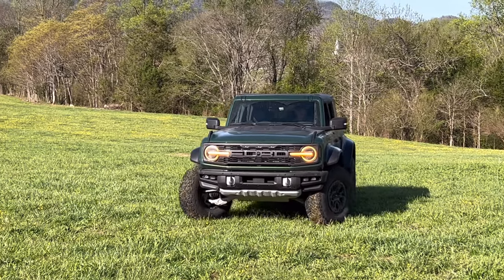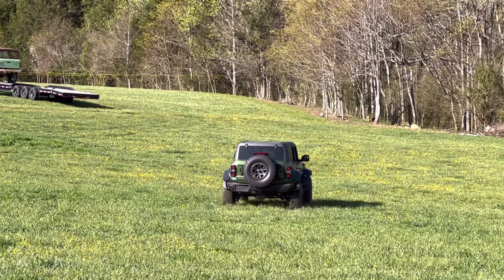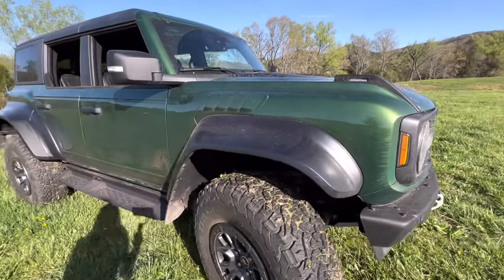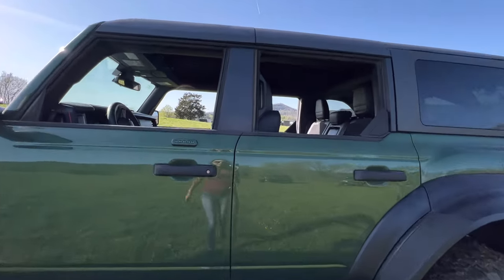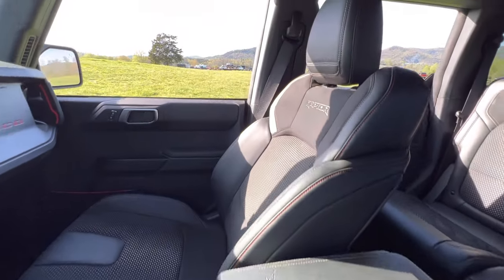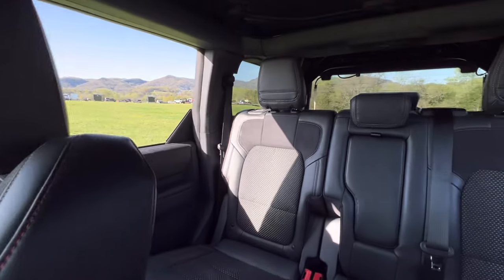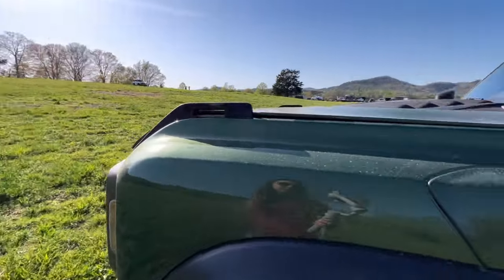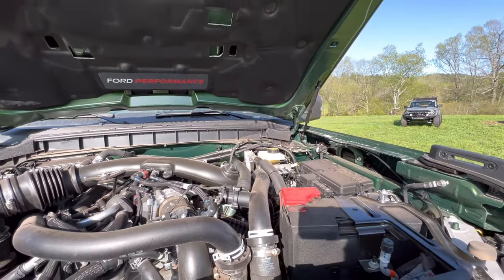2022 Ford Bronco Raptor | Is it that cool?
I am at Bronco Super Celebrartion East and thanks to a friend, I got to check out the all new 2022 Ford Bronco Raptor. You all know that I have wanted a Raptor from the day it was a thought, and now that I have seen one...I only want it more!

𝔽𝕠𝕣 𝕋𝕙𝕖 𝕋𝕣𝕦𝕔𝕜:
RetraxPRO XR Retractable Truck Tonneau Cover:

ATTN KRISTA
3200 Hanson St.